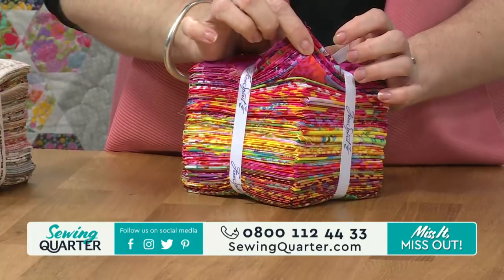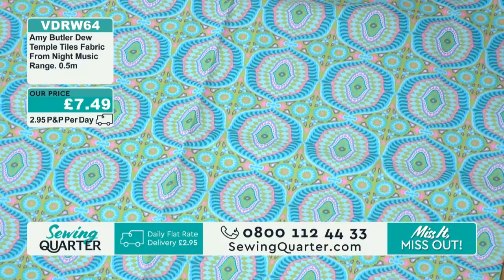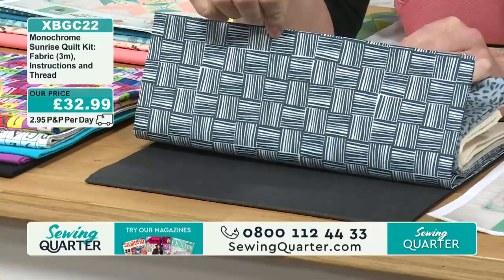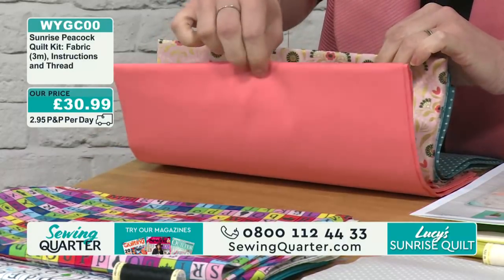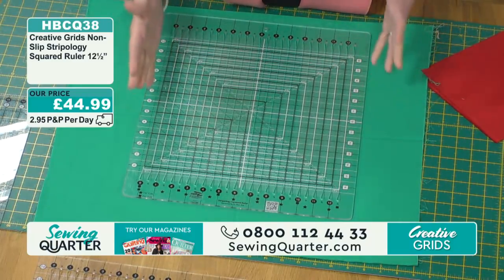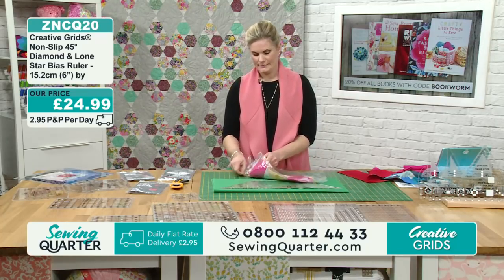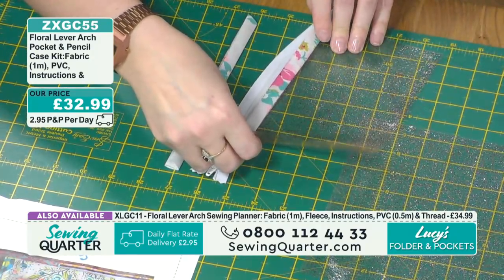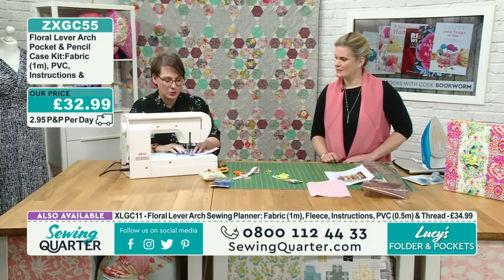Sewing Quarter - 14th March 2018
Sewing Quarter - Wednesday 14th March 2018

Hour 1– Miss It Miss Out
Join Natasha as she talks us through her favourite fabrics and gives you ideas about which pieces to add to your stash with a selection from Tula Pink, Lewis & Irene and much more.

Hour 2– Lucy’s Sunrise Quilt
Lucy Brennan is in the studio to brighten up our day with a beautiful sunrise quilt and we’ve got all you need to make this quilt yourself in four different colourways.

Hour 3 – Creative Grids
Natasha is here for a look at a range of creative grids and non-slip rulers to help you create the perfect quilt, with Stripology rulers returning!

Hour 4 – Lucy’s Folder & Pockets
Lucy Brennan is back to show us how to make a fabric folder and a pocket pencil case and we’ve got both makes in several colourways available to buy.